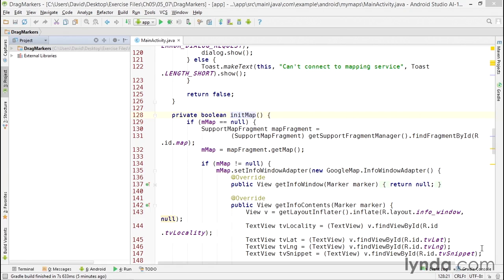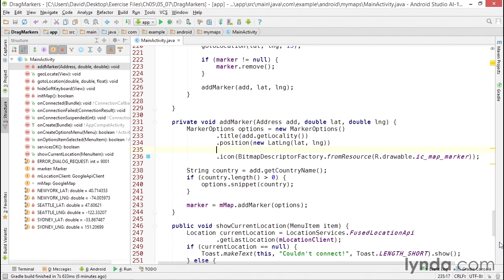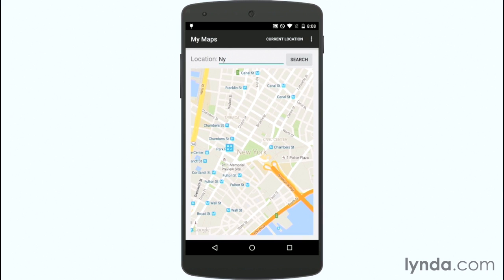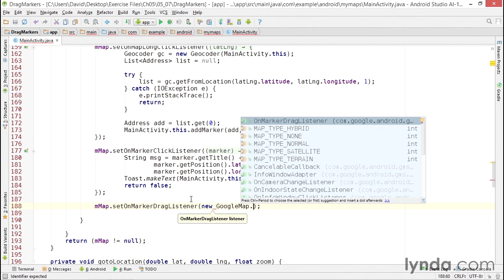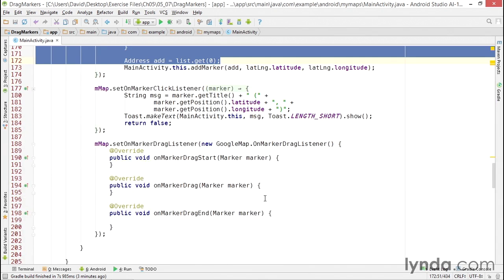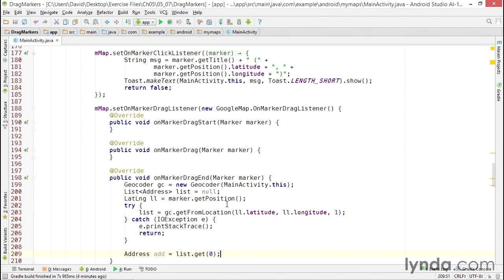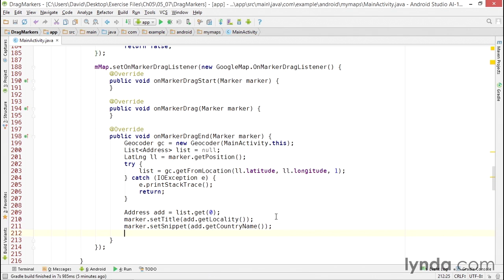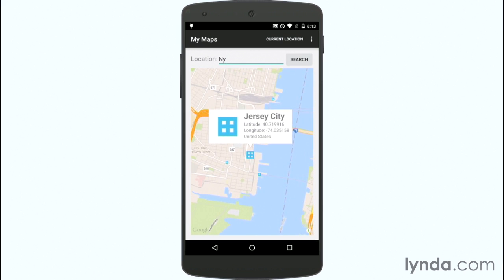E28 Dragging and dropping markers